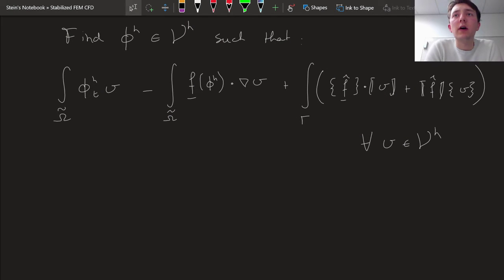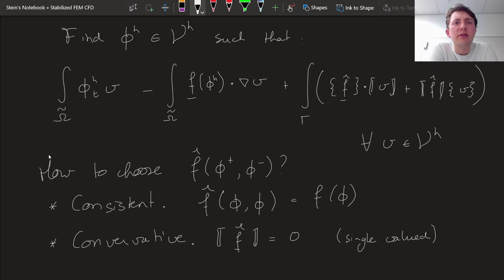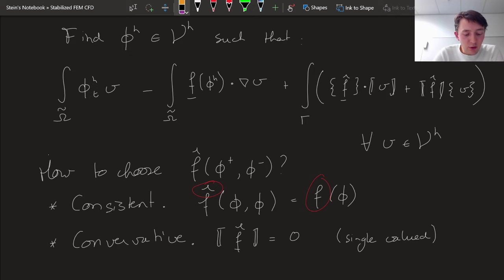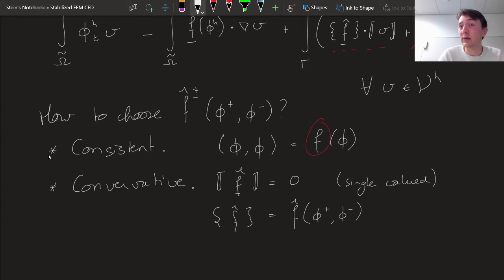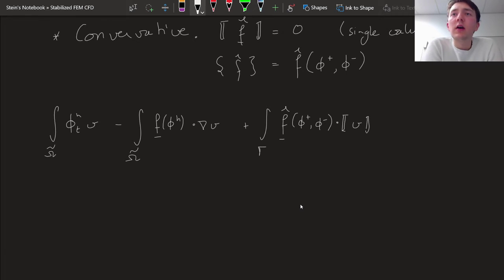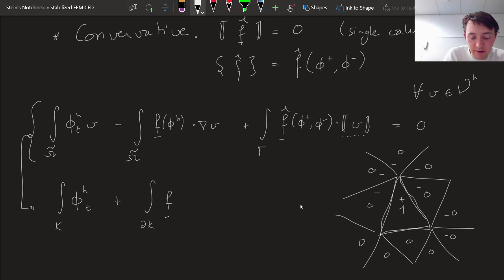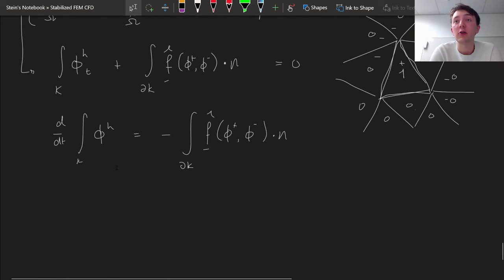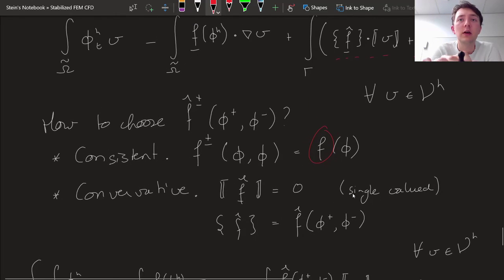51 - Discontinuous Galerkin methods - Numerical fluxes: consistency and conservativity